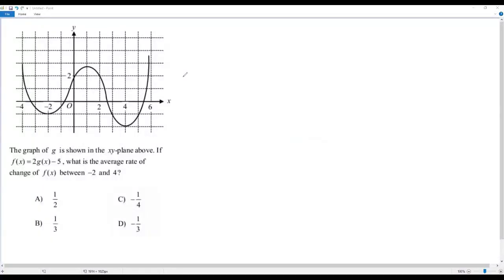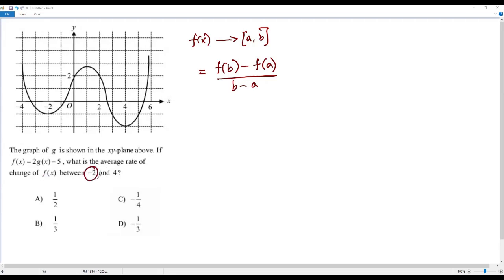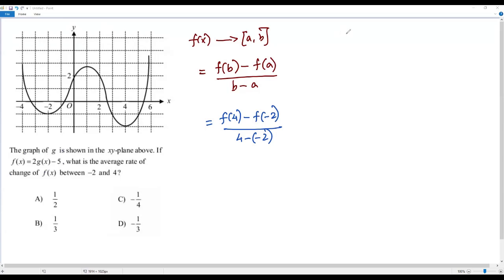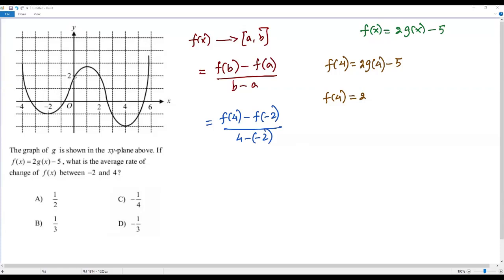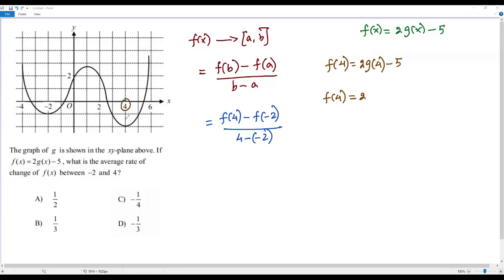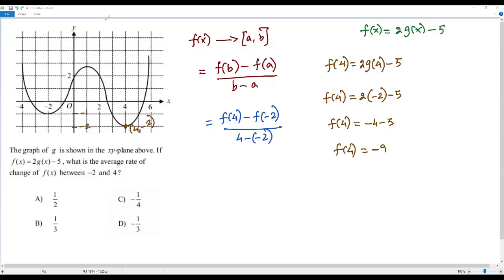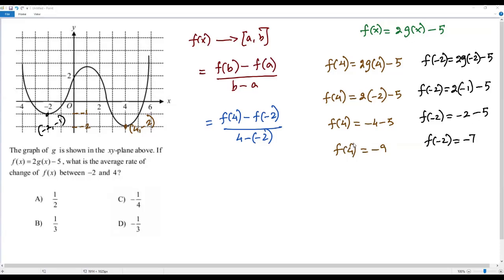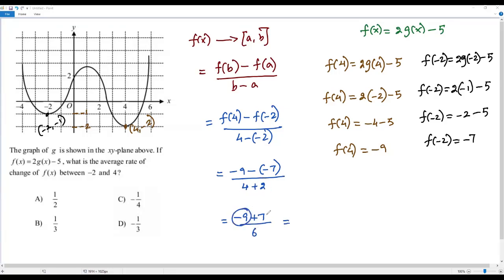SAT Math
The graph of g is shown in the xy-plane above. If f(x) = 2g(x) – 5, what is the average rate of change of f(x) between -2 and 4?

A)  1/2
B)  1/3
C)  -1/4
D)  -1/3